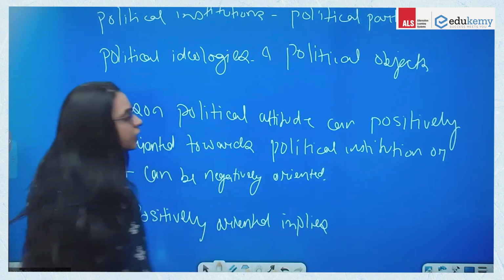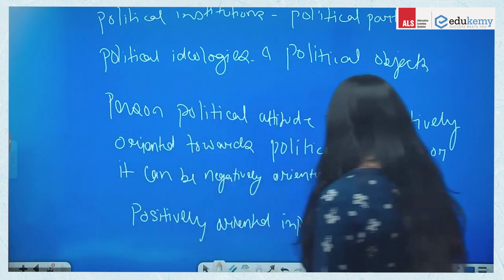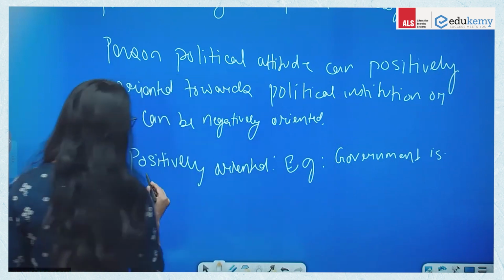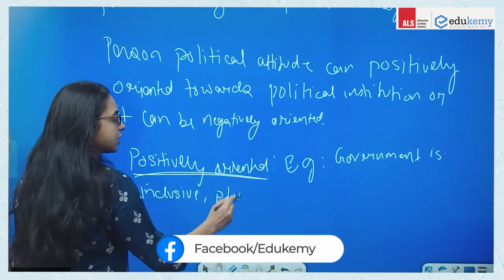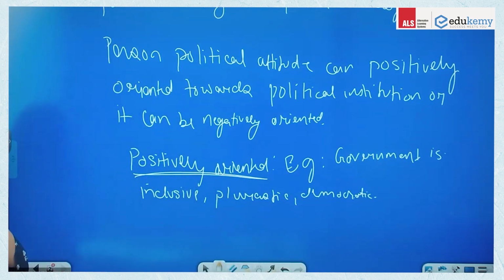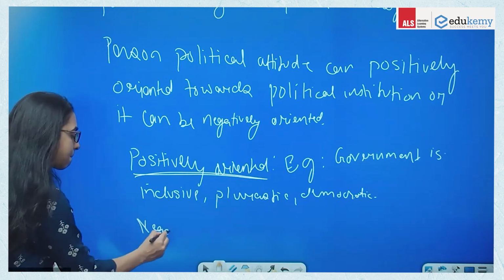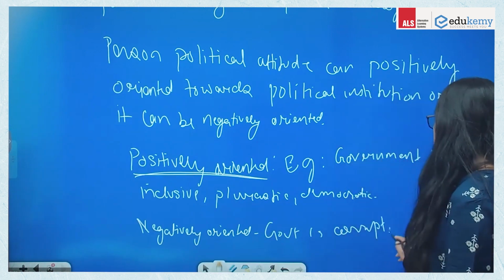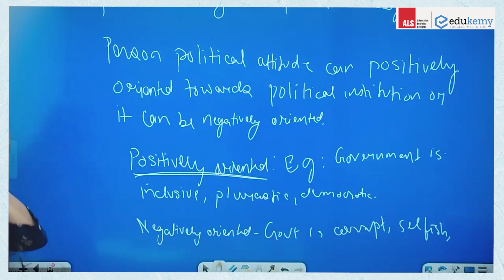What is Political Attitude | Ethics Integrity and Aptitude Lectures | GS Paper IV | UPSC CSE Mains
Political attitude refers to your views with respect to political institutions and political ideologies. In the video, Dimple Nankani (Faculty, Edukemy) outlines the basics of the concept and talks about its significance and how it affects society.

- 51 UPSC qualifiers in Final Merit List (UPSC CSE 2020) & 71 Selections in UPSC CSE 2021.
- 7 Edukemy students in the top 100 (UPSC 2020) and 6 students in top 100 (UPSC 2021)
- 50% questions hit rate in mains.
- 80+ years of cumulative teaching experience.
- India's Best-in-class Faculty.